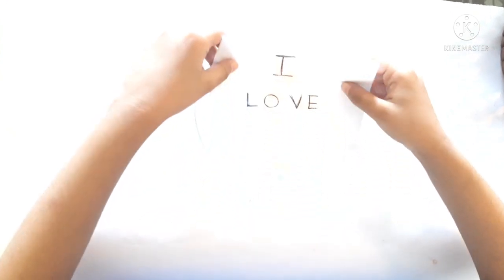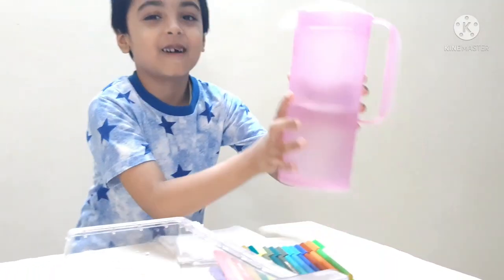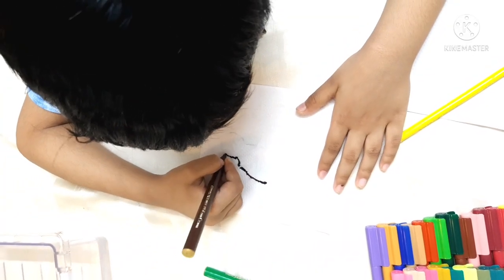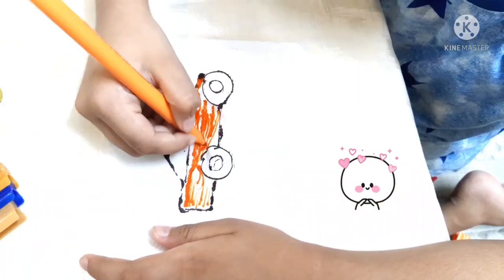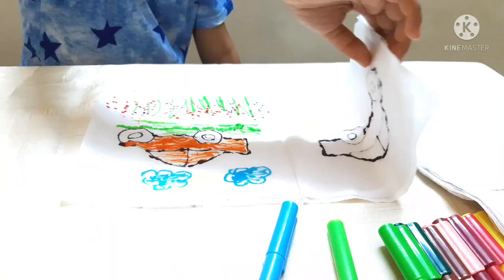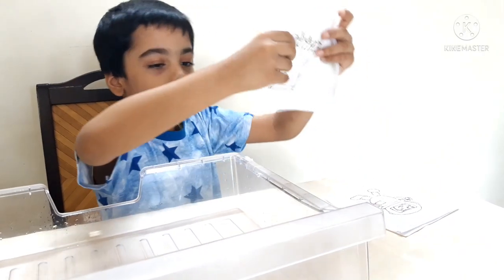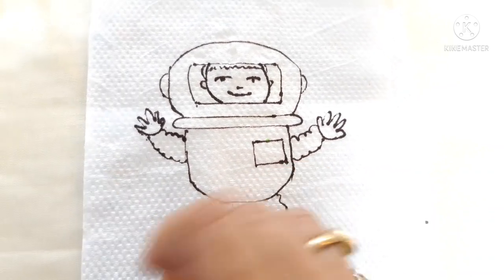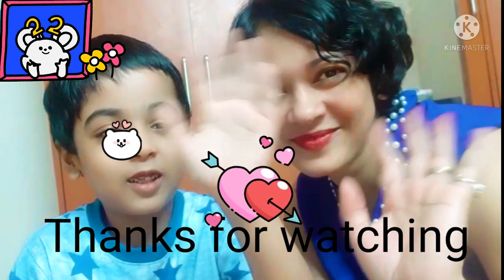PAPER Towel Art Experiment With Dheeman.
PAPER Towel Art Experiment With Dheeman.kids science.
This is a magic trick you can try at your home .Have fun  with Dheeman's World.